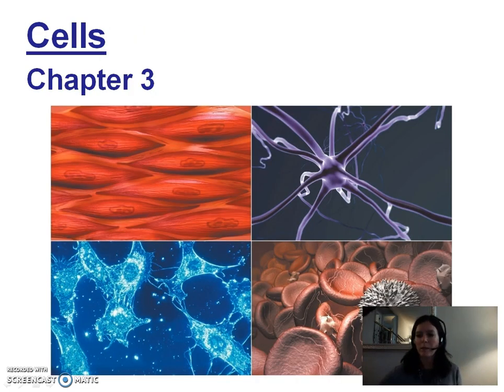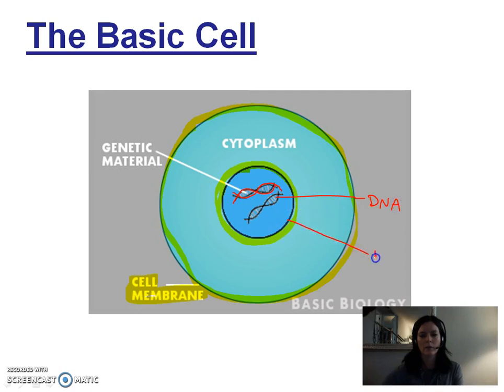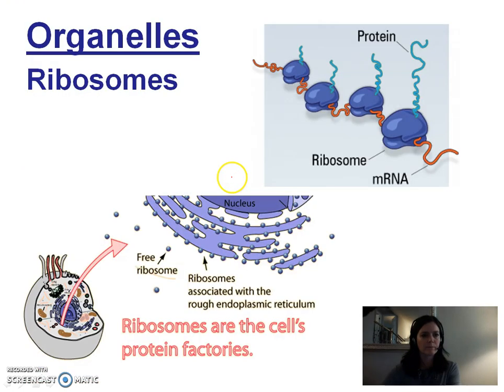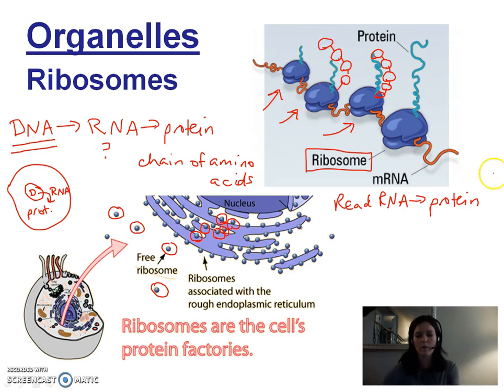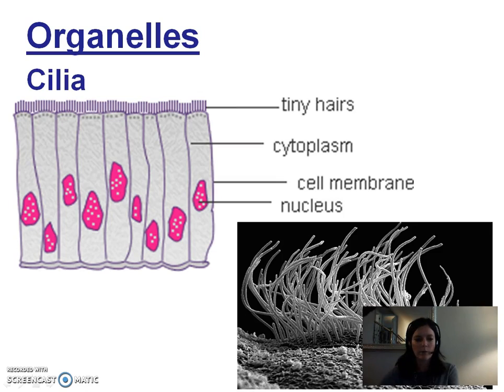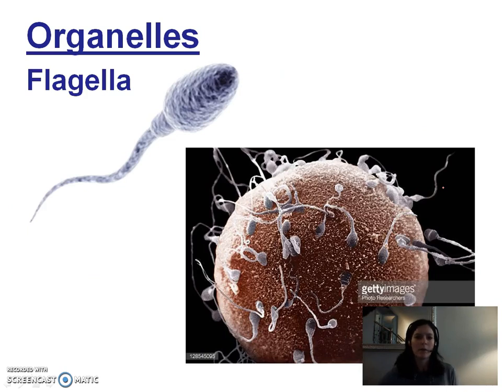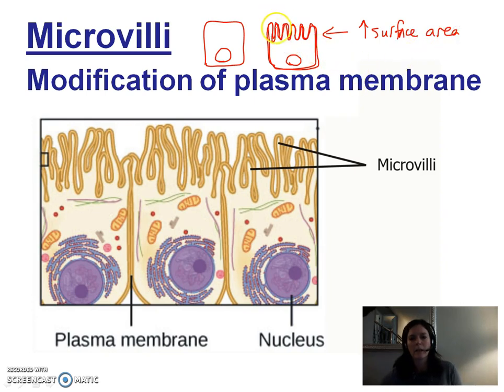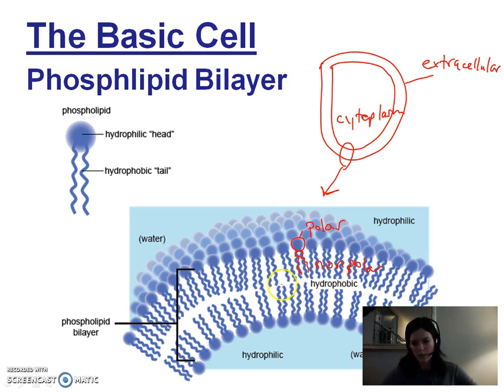Cells pt 1